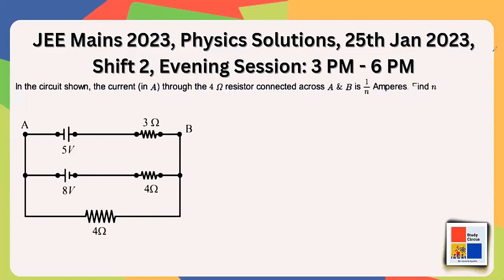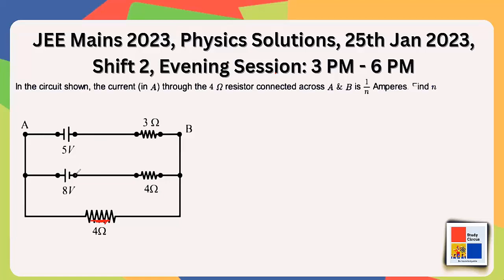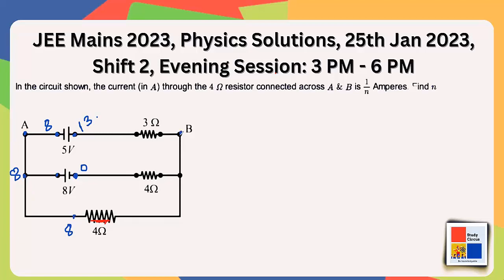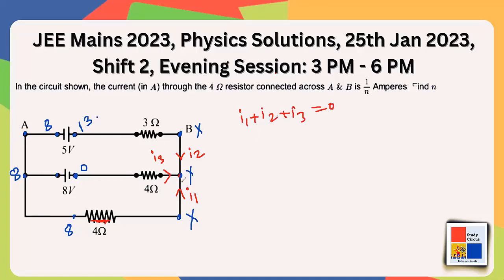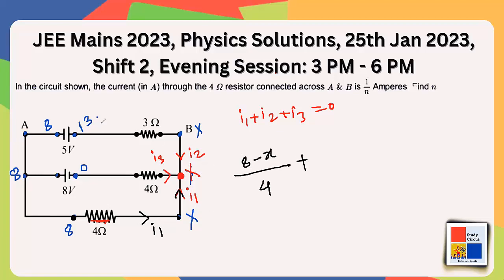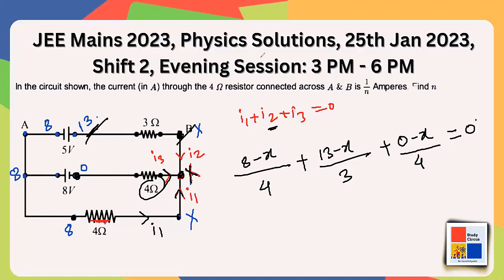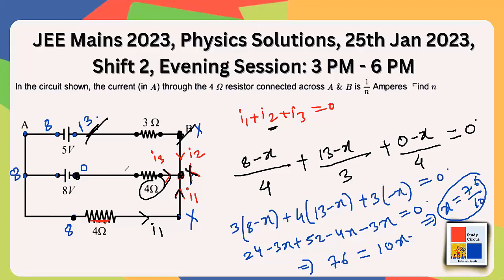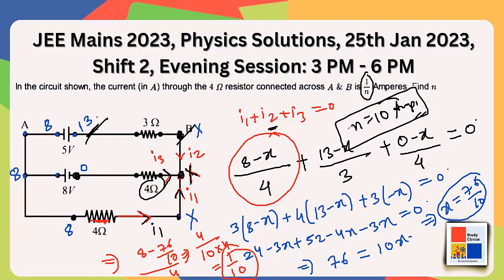JEE Mains 2023, Physics Solutions, 25th Jan 2023, Shift 2, Evening Session: 3 PM - 6 PM, Q12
In the circuit shown, the current (in A) through the 4 Ω resistor connected across A & B is 1/n Amperes. Find n

Joint Entrance Examination January 2023, JEE Mains 2023, Physics Solutions, 25th Jan 2023, Shift 2, Evening Session: 3 PM - 6 PM, Question 12, Physics, Current Electricity

Learn and prepare for various examination with us. covers all the major boards curriculum like IB, IGCSE,CBSE, ICSE.

Cover complete syllabus with requisite question practicing to be exam ready with our tailor made courses. Get your doubts resolved with concept clarity , be it related with engineering entrance , medical entrance ,olympiads or board exams.